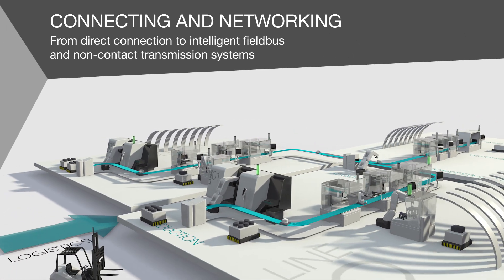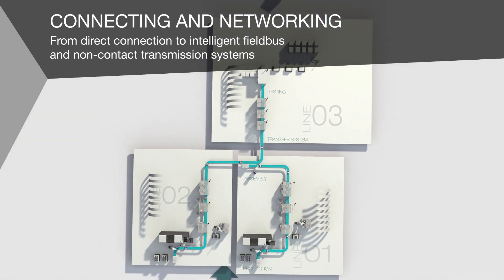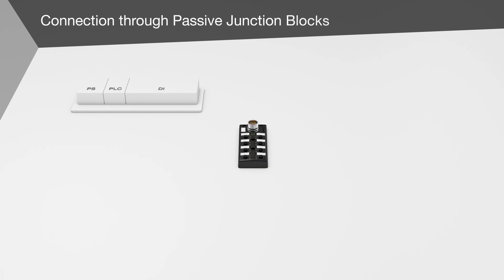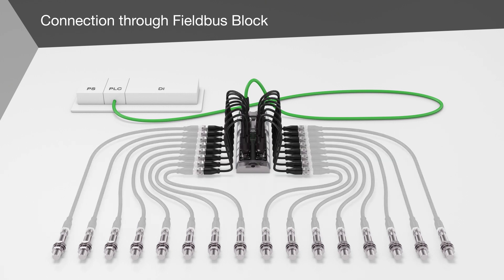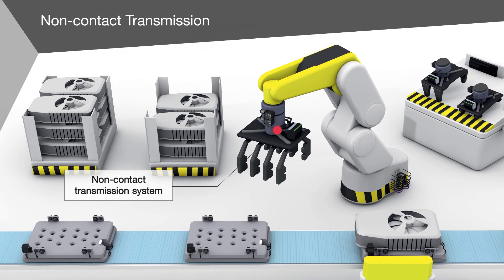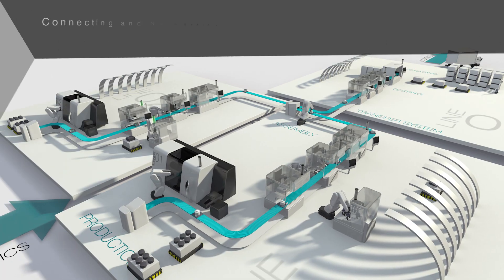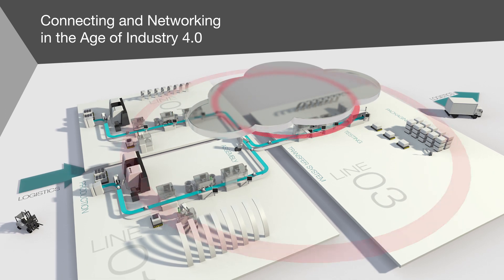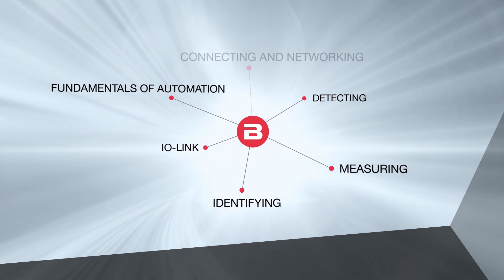Basics of Automation // Connecting and Networking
Connecting and Networking // In our fifth film in the series "Basics of Automation“ you learn how cables, distributors and entire networks enable the transport of information. Important to know: Sensor connectivity is undergoing a change from directly wiring through junction blocks to intelligent fieldbus and non-contact transmission systems. For further information about the basics of automation, visit our BalluffBasics